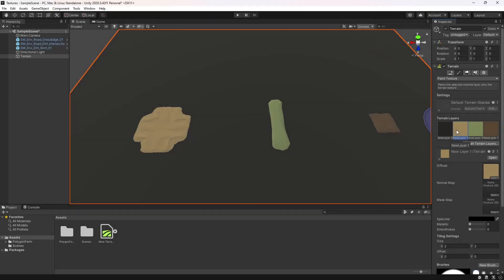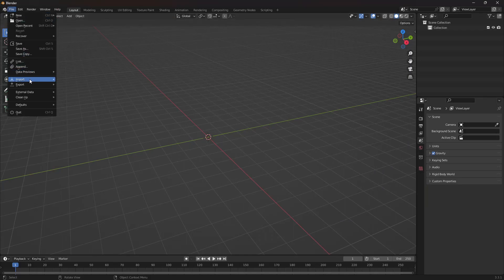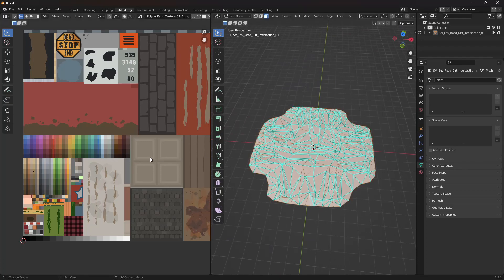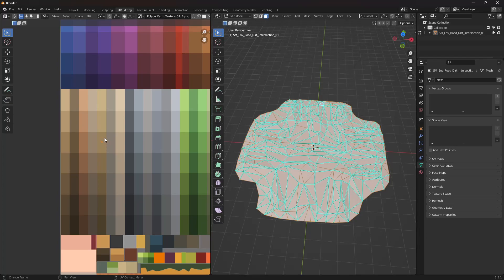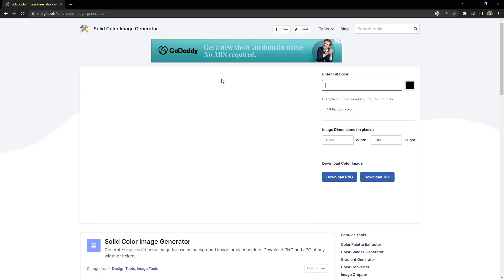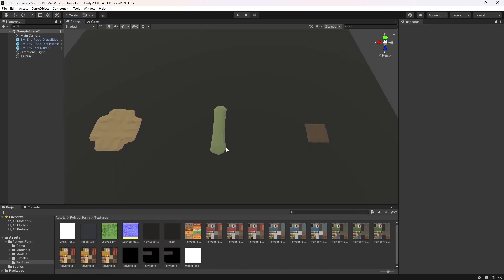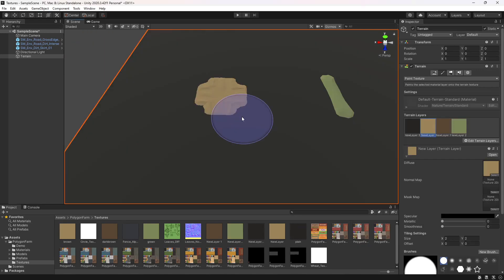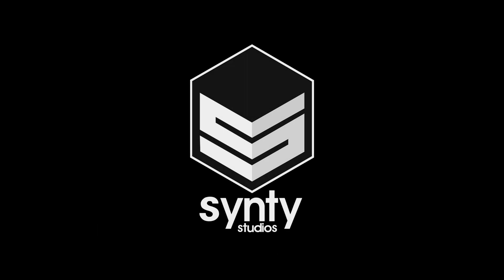How to blend Unity terrain and model colours (Tutorial) by SyntyStudios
In this tutorial, we take 3 separate models from the Polygon Farm pack and import them in to Blender, find the color of the model on the UV map and create a Unity Terrain layer that matches the model that can be painted on to the terrain.

Having an exact color match between model and terrain makes blending grass, sand and dirt models with your terrain a breeze.

0:00 Introduction
0:19 Import FBX in to Blender and apply the texture
0:33 Find the color used for the model
1:15 Creating a terrain layer texture for Unity terrain
2:17 Outro